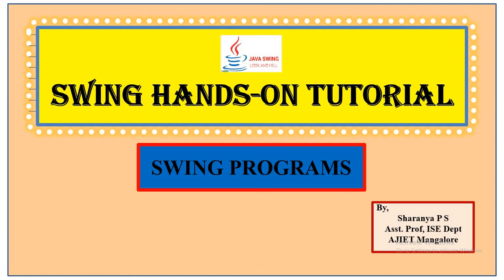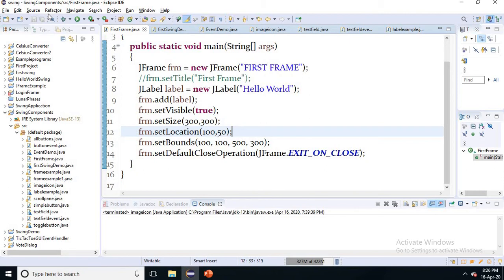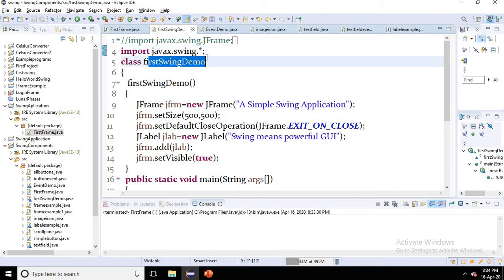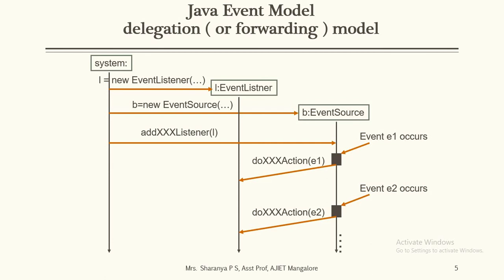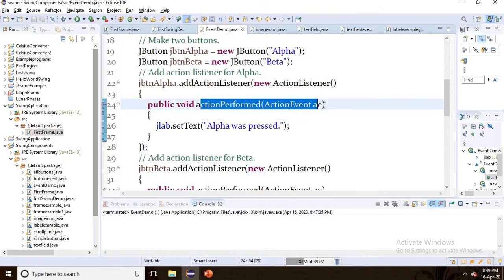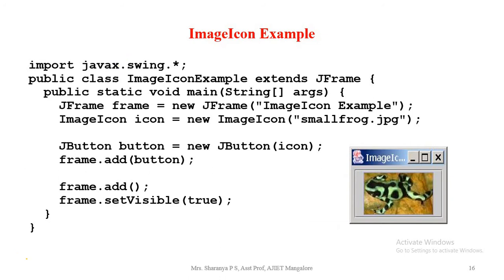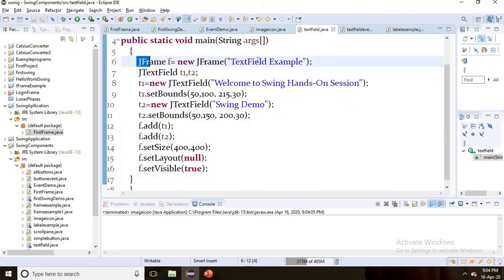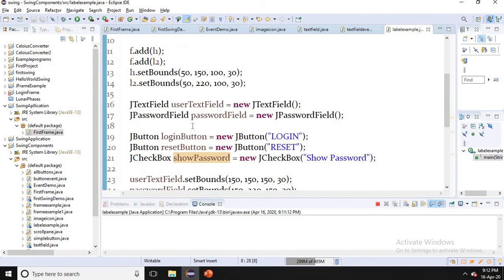OOC- Module 05- Swing Components- Programs - PART 2